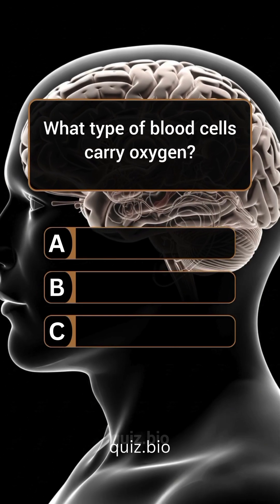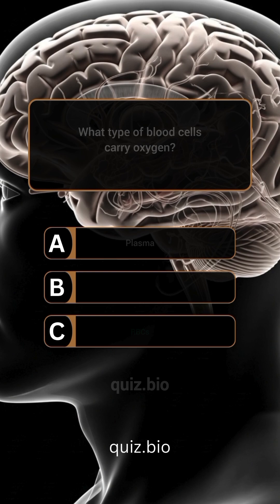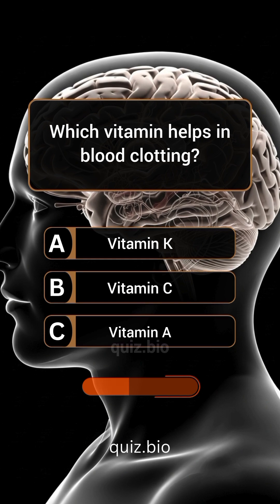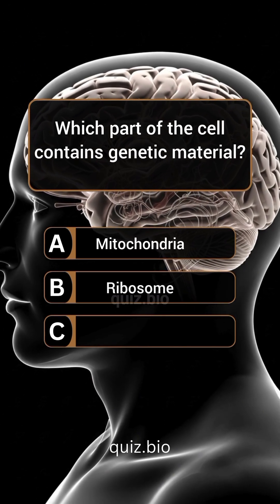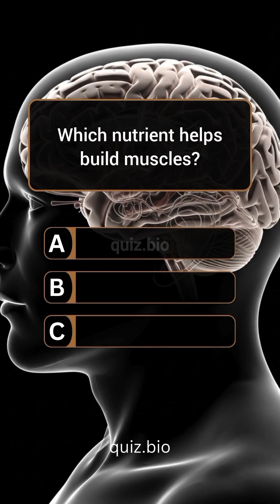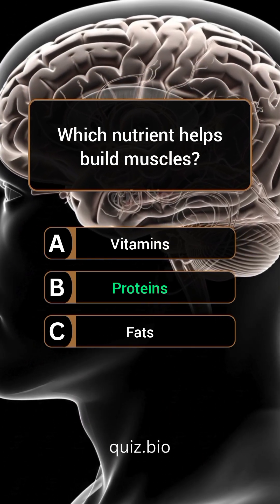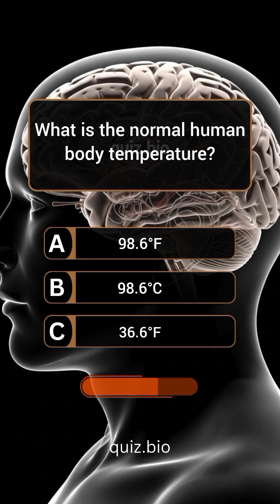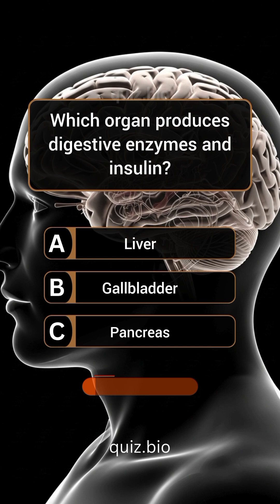Biology MCQs Challenge | Test Your Basics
🧬 This quiz covers General Biology MCQs — a mix of questions from different chapters!
📘 Great for Class 9/10, MDCAT, NEET, or anyone brushing up on their science basics.
💬 Comment your score out of 6 and tag your study buddy!